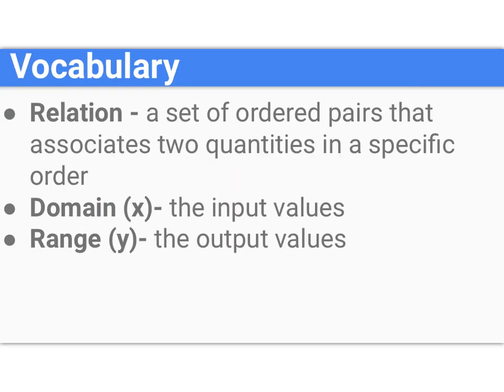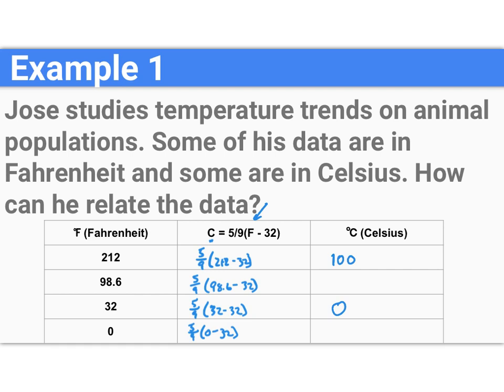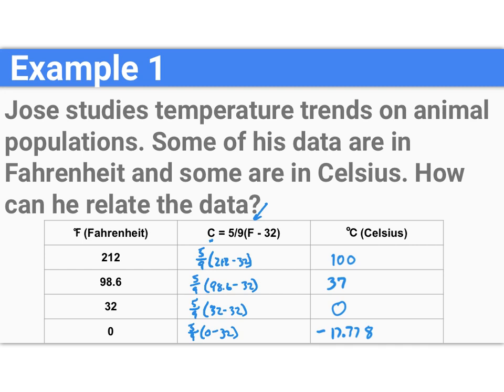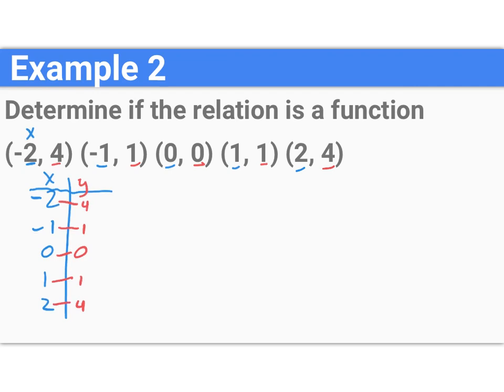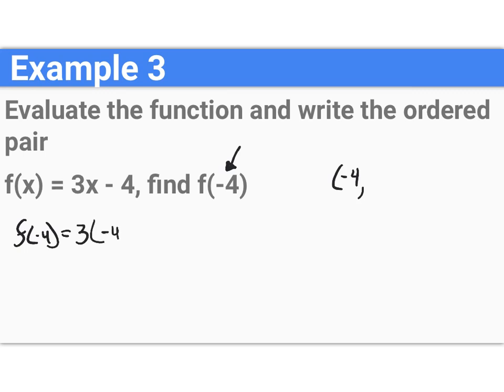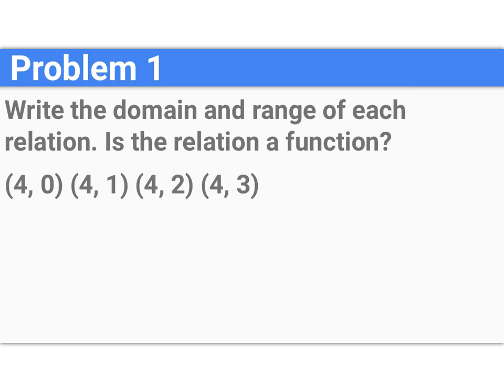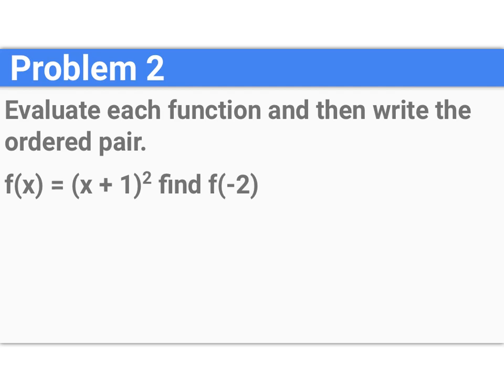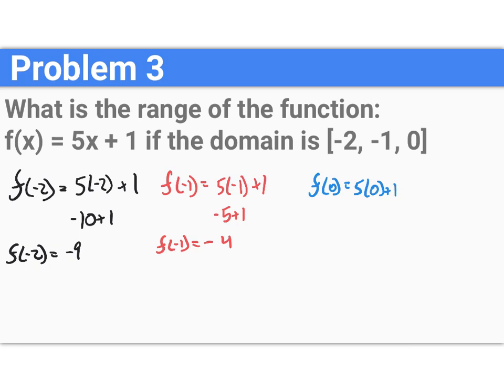Lesson 2081-Relations and Functions-Part 2